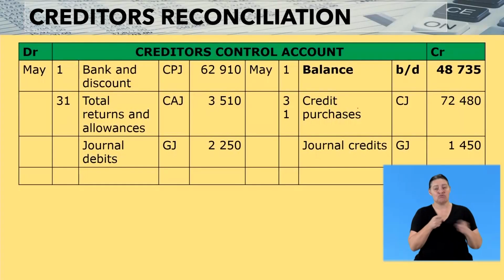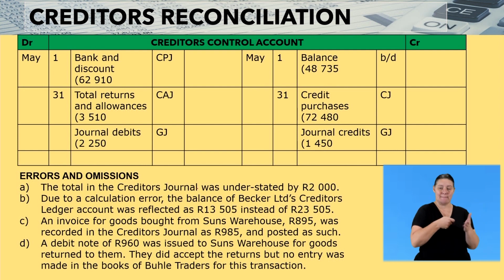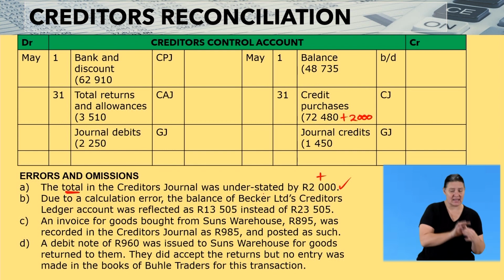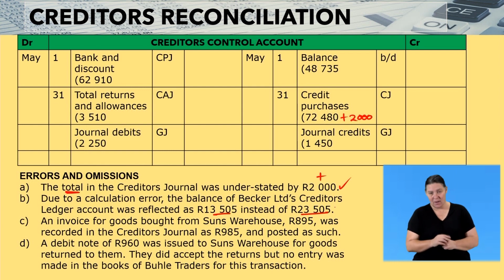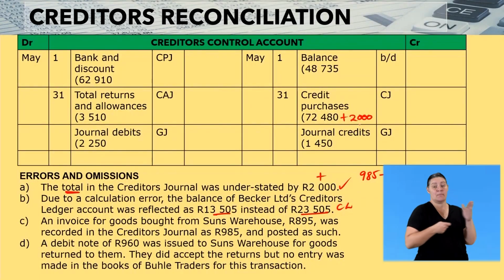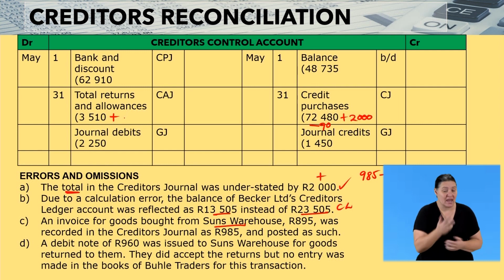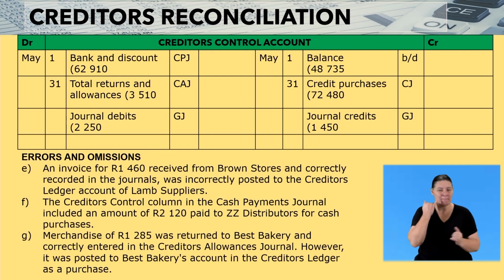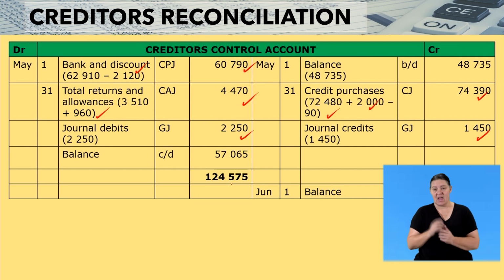Accountancy Grade 10 Creditors Reconciliation Video 1 Seg 2